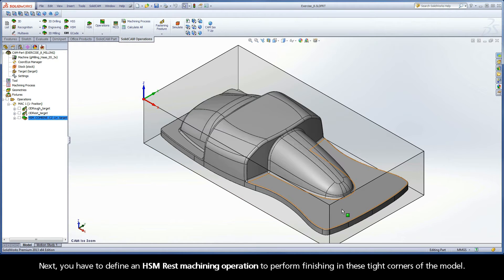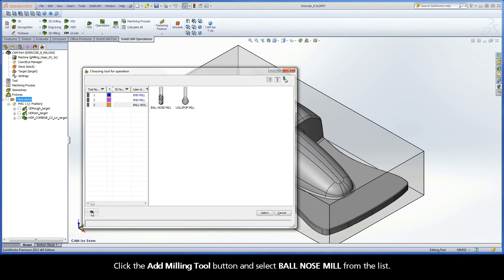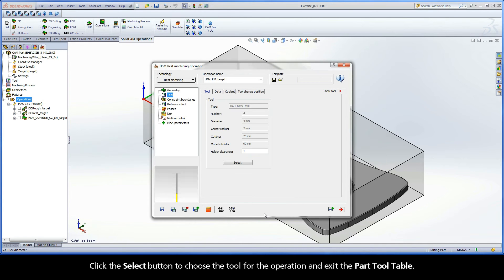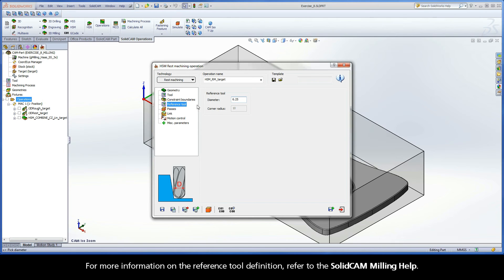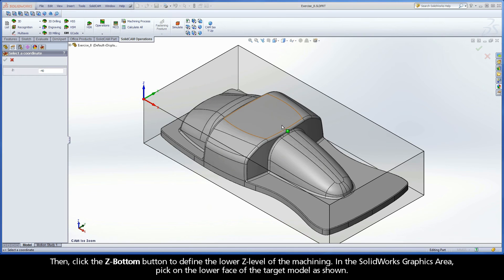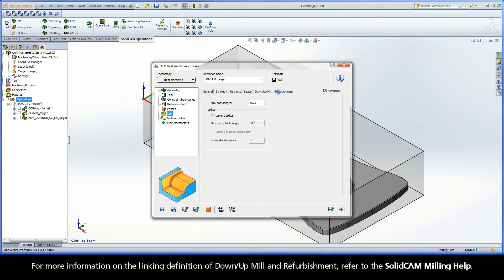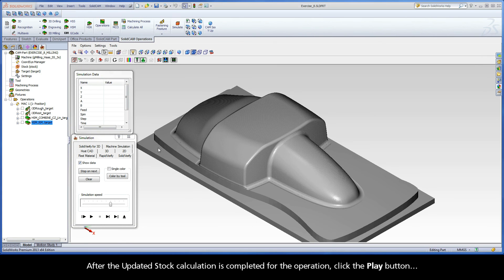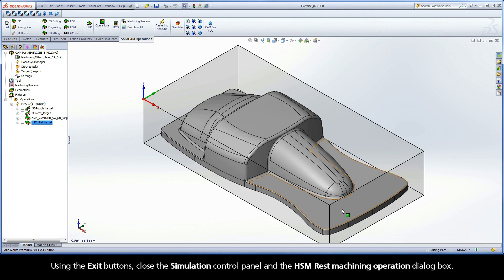SolidCAM iMachining Training Course - Exer #8: Define an HSM Rest machining operation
This video is Step 5.4 in Exercise #8 of the Interactive Training Course for iMachining. An HSM Rest machining operation is defined to perform finishing of the rest areas. A smaller ball nose mill of Ø4 mm (0.1575 in) is used.